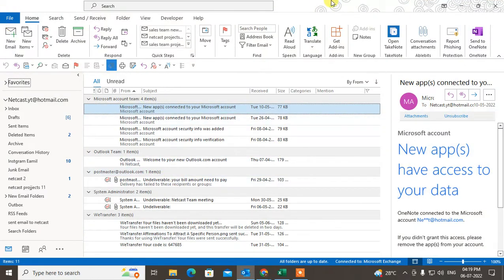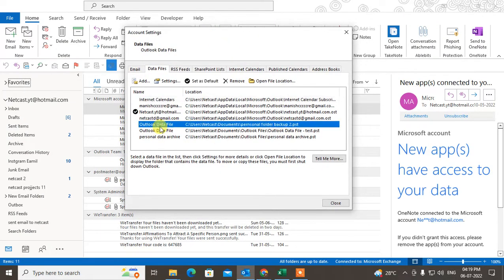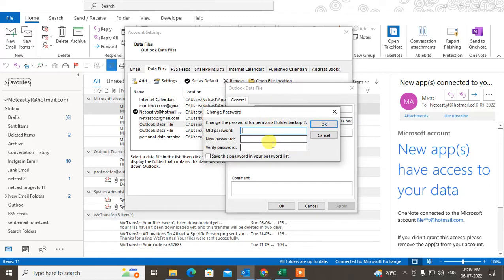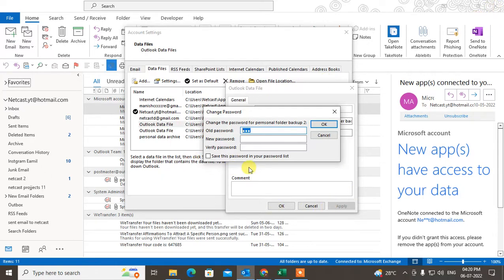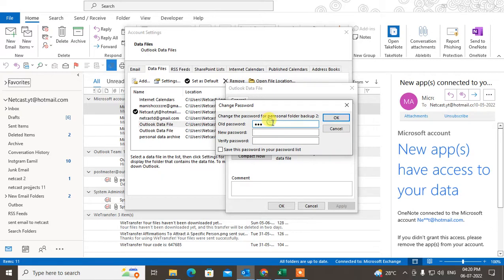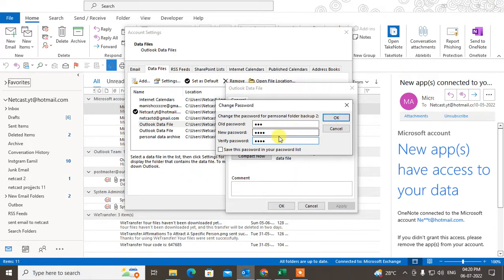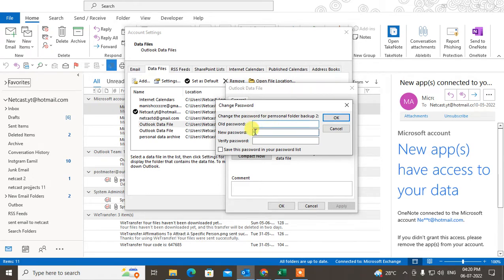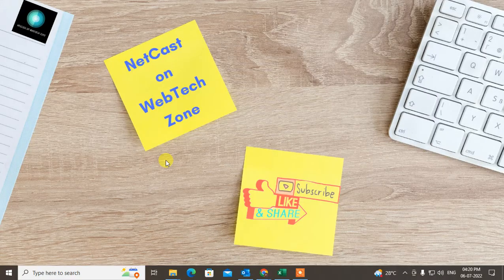How to Remove Password Outlook Data File?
This video tutorial, we will learn how you can remove password outlook data file.